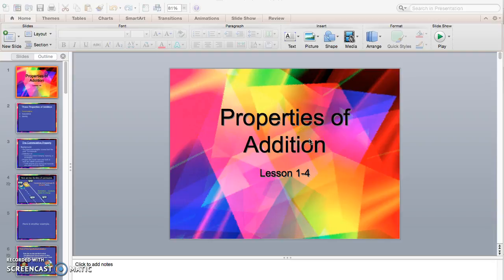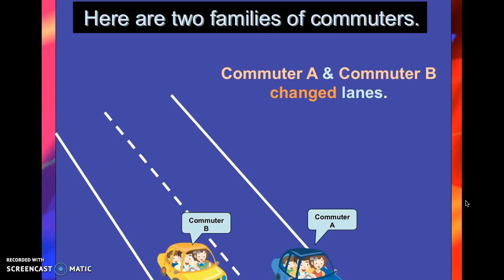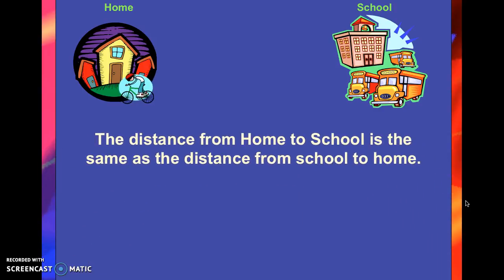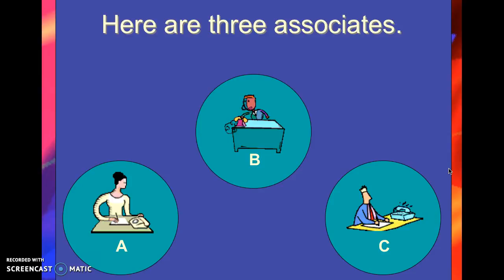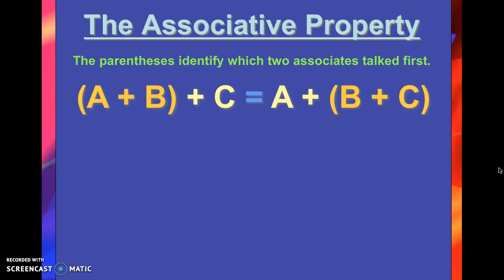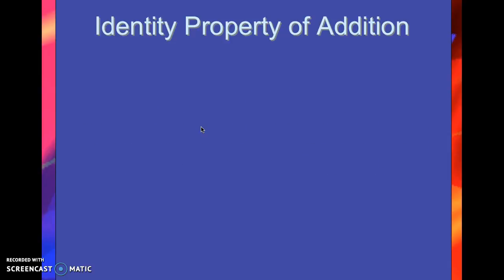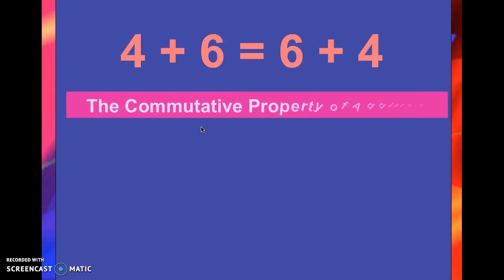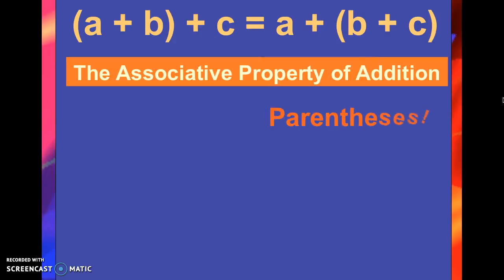Properties of Addition